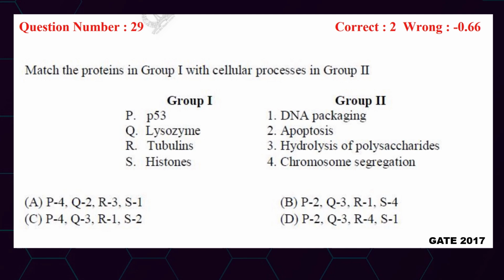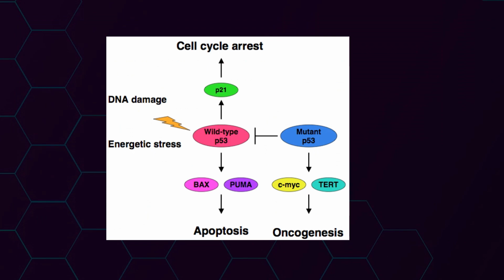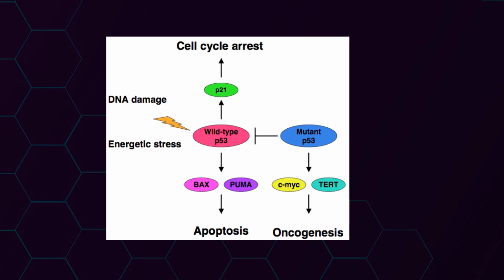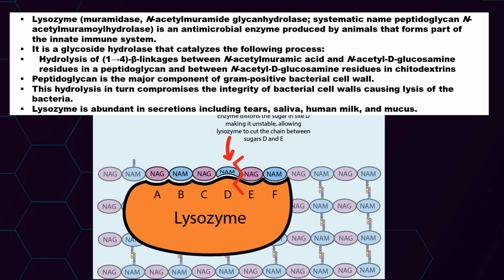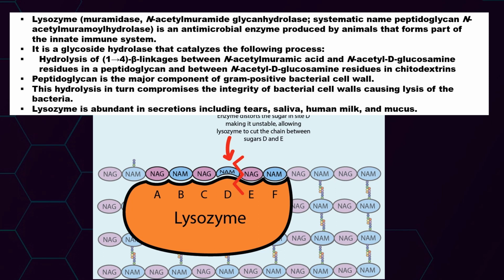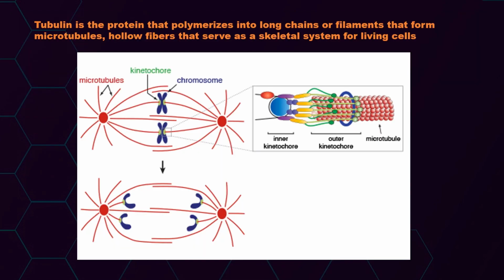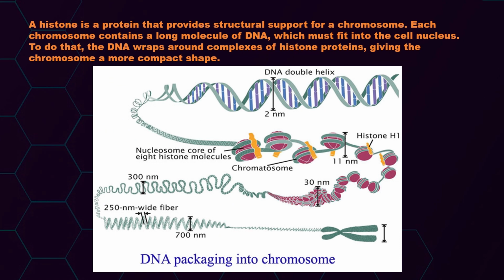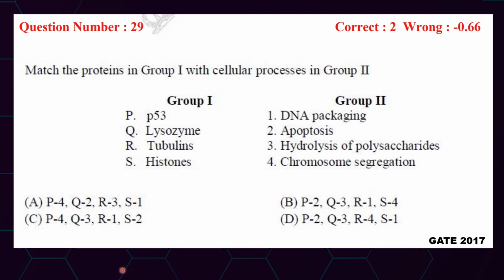Q29 BT 2017